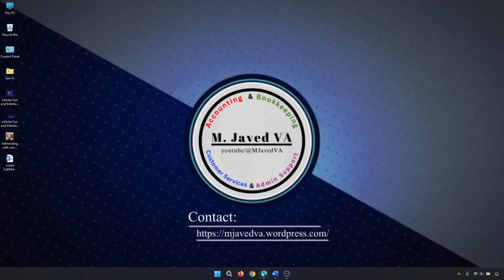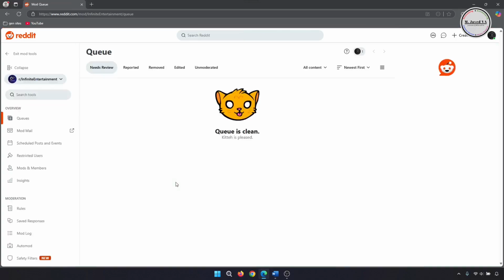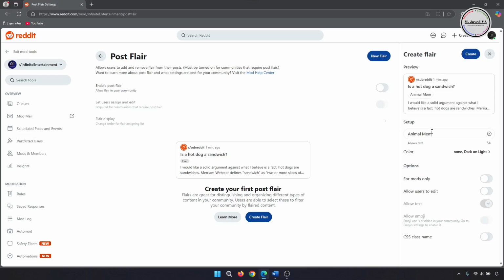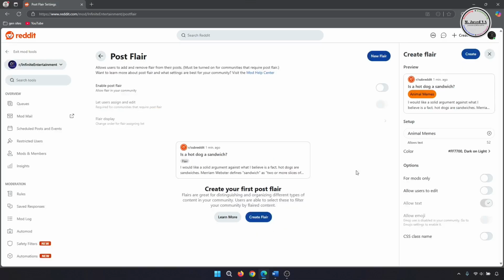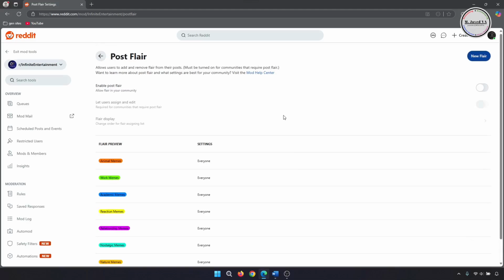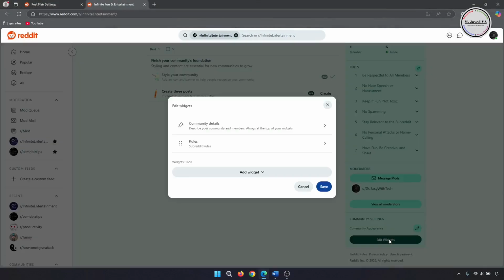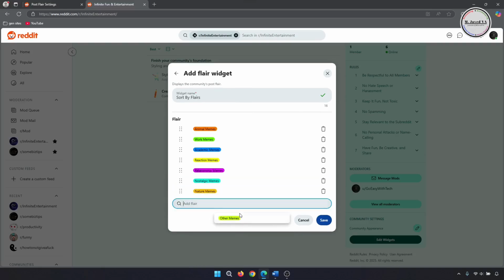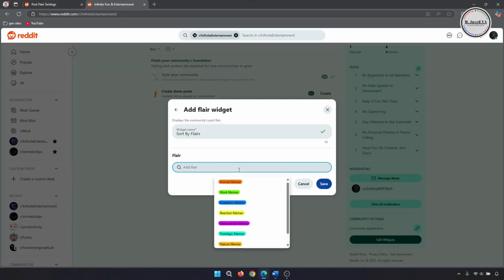Add Post Flairs on Your Subreddit in 2025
In this tutorial, we will see whether how we can add post flairs on our reddit community or subreddit.